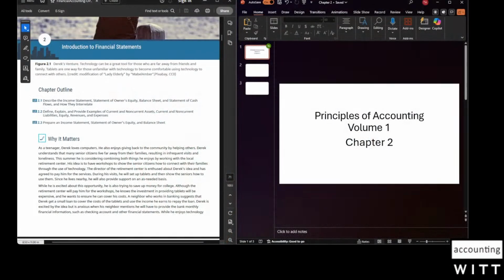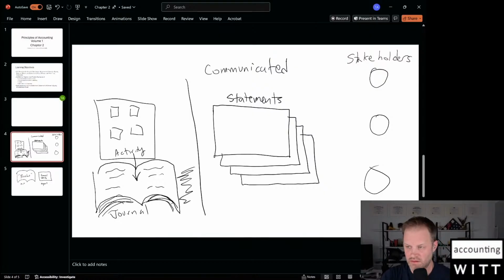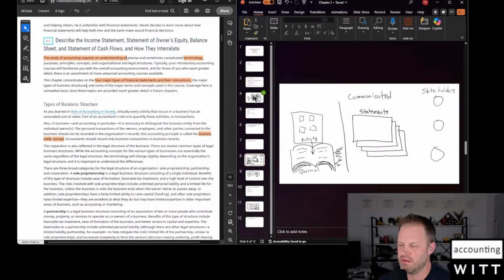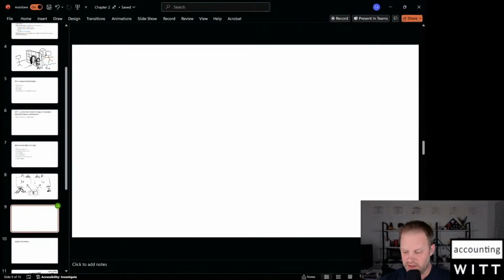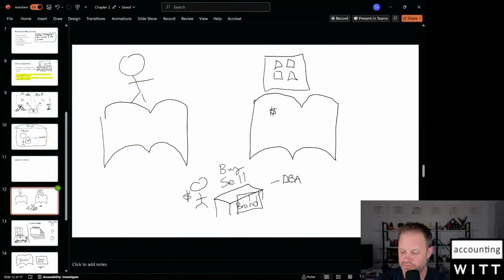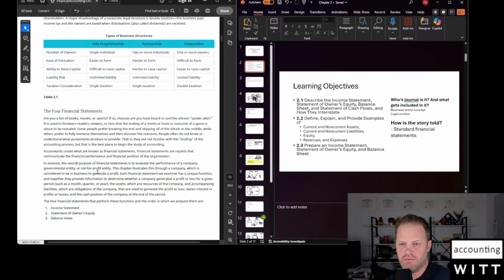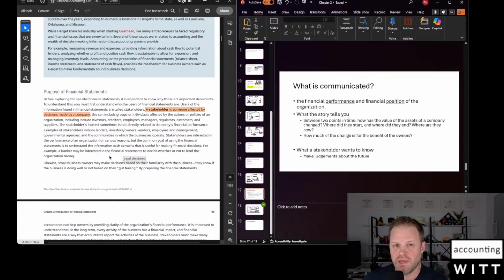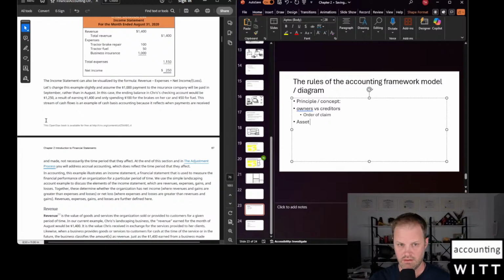Lab Session - Principles of Accounting Volume 1 - Chapter 2 - Part 1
Stream of my LearnWITT Laboratory Session for Principles of Accounting Volume 1
Chapter 2
Learning Objectives 1 - ...

This course uses content from Principles of Accounting, Volume 1: Financial Accounting by Mitchell Franklin, Patty Graybeal, and Dixon Cooper, published by OpenStax, Houston, Texas, April 11, 2019.